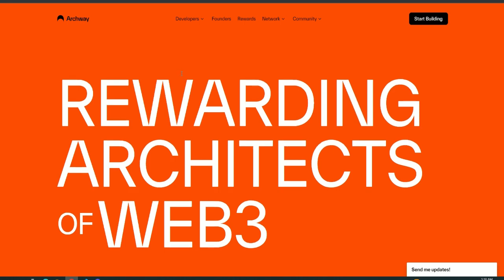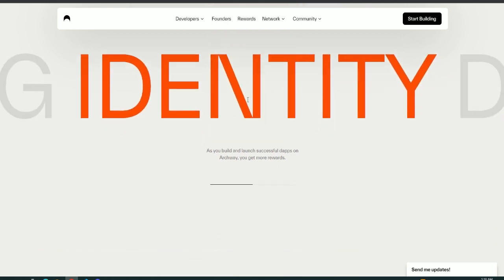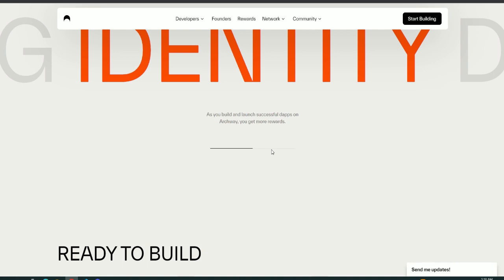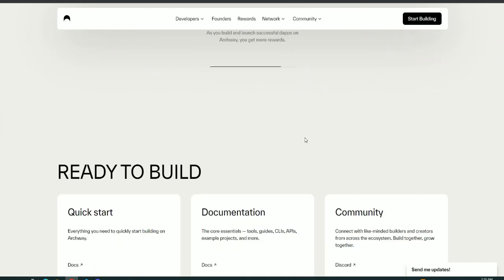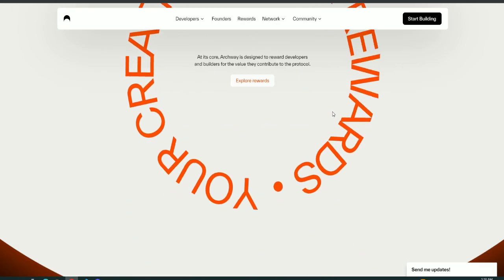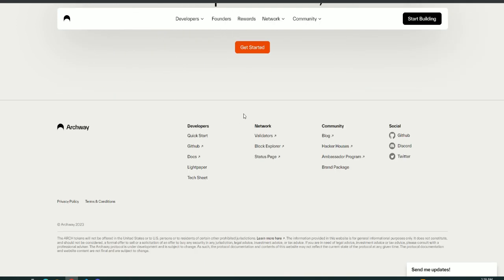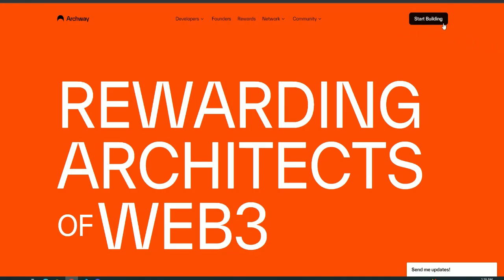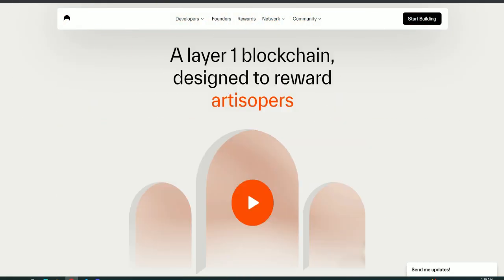Web3 Landing Page made in FIGMA and later converted into ReactJs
Hi,
We will provide you a quote and will tell you a deadline. We will deliver you the project before the deadline we will provide you after checking your requirements.

(NOTE: We will take advance payments for your project and will deliver you the project before the deadline.)